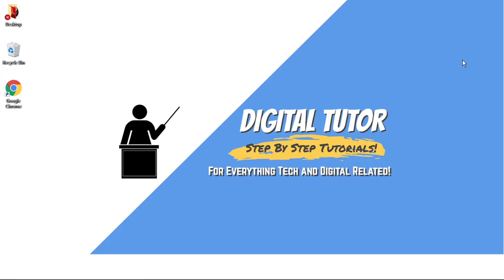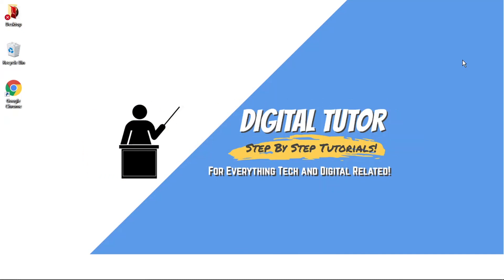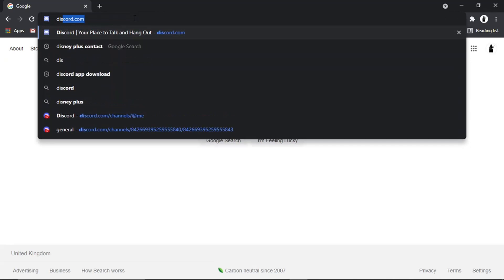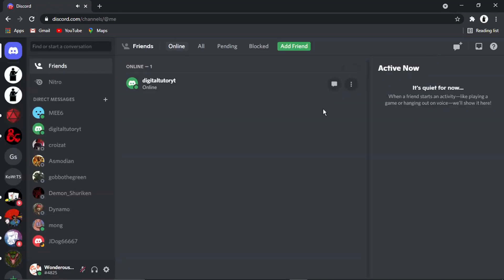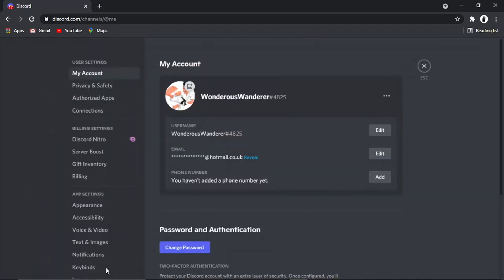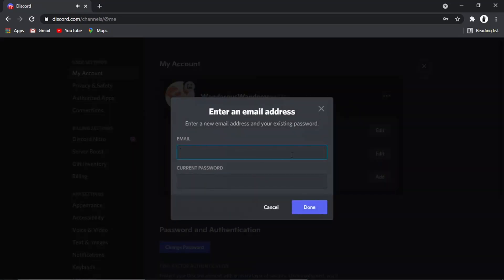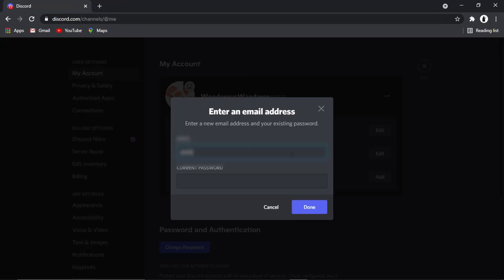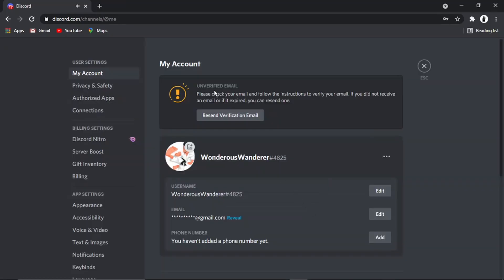How To Change Your Email Address On Discord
It is easy to learn how to change discord email address but can be tricky to find if you are new to discord but in this tutorial you will learn step by step how to change email address on discord.

how to change discord email is explained clearly in this video so just hit play and you will learn how to change your discord account email. After watching the video the whole way through you will know how to change email on discord account.

A lot of people are looking for ways on how to change your email address on discord and this is an easy to follow video on how to change email on discord